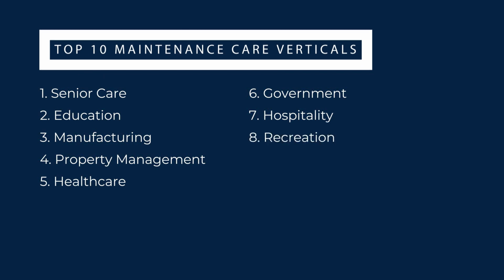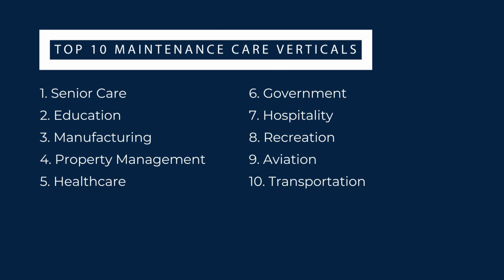Who Is Maintenance Care Suited For? Ultimate Maintenance Care Review 2026 [2/10]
We cover SelectHub's ultimate Maintenance Care review.

This video is part of a 10-part series that reviews everything about Maintenance Care. It is a detailed tour complete with honest, unbiased opinions about the technology, the pricing, the alternatives, and more. Consider this Maintenance Care review the ultimate guide and in-depth review wrapped into one.

► Get the full written article of the ULTIMATE Maintenance Care REVIEW

Devon Hennig is SelectHub’s sultan of software selection. He most recently served as VP/Marketing for Docebo (Nasdaq: DCBO), and, prior to that, he was VP/Demand Gen at Vendasta, the leading provider of white-label products and services for resellers. His passion is helping companies find the right solutions for their tech stack.